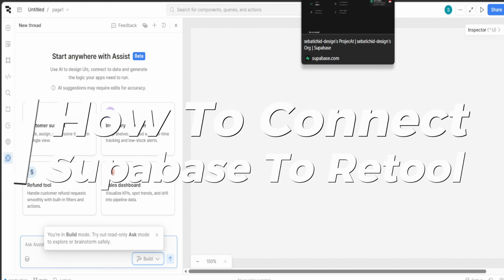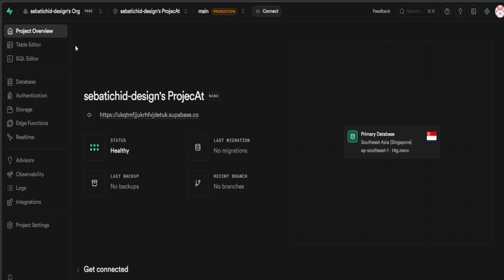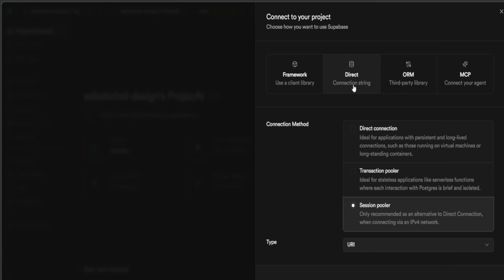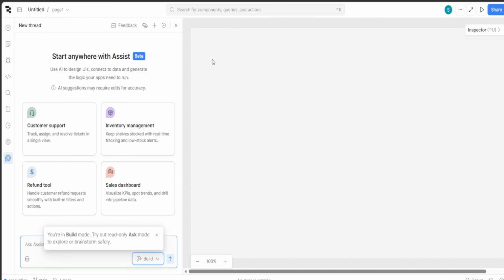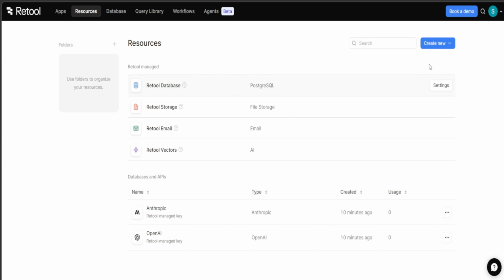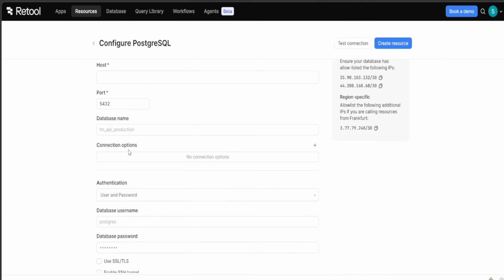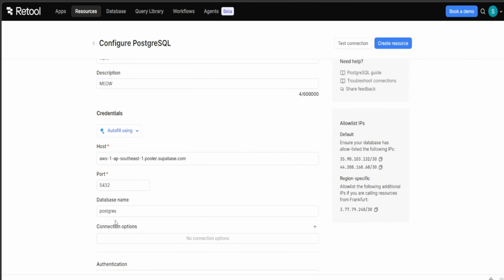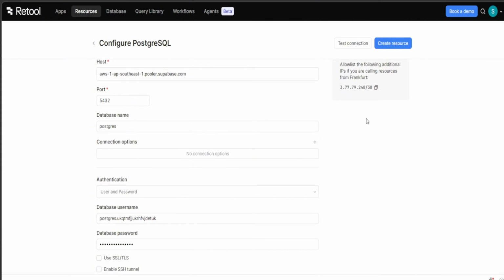How To Connect Supabase To Retool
In this video I show you How To Connect Supabase To Retool.